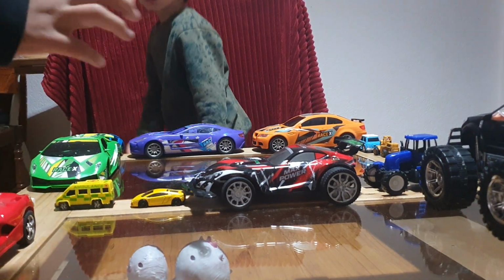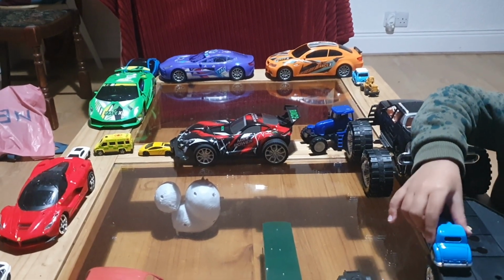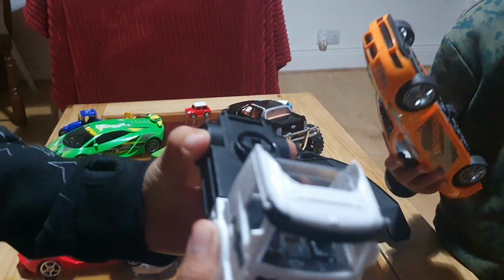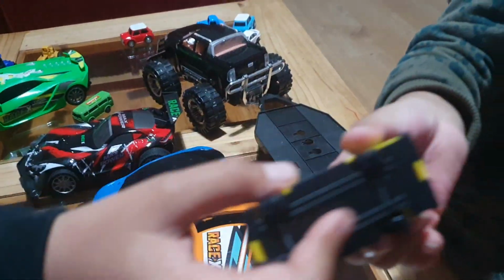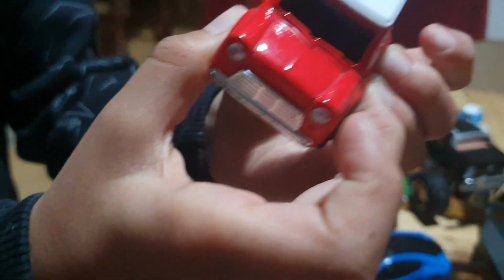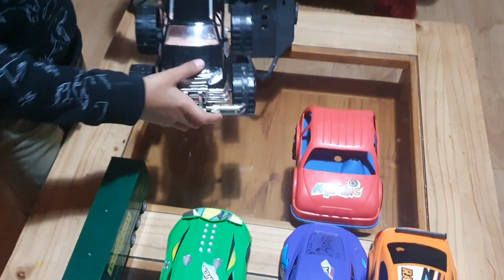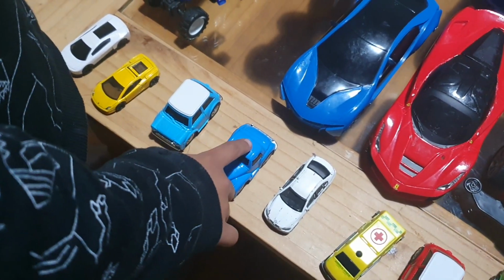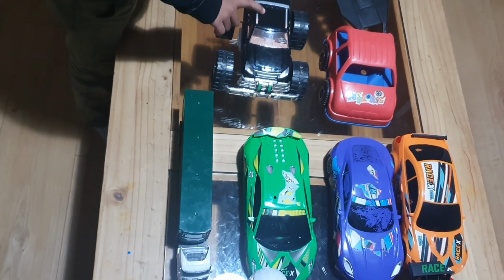Rehan & Nehan's Cars 🚗 ♥️